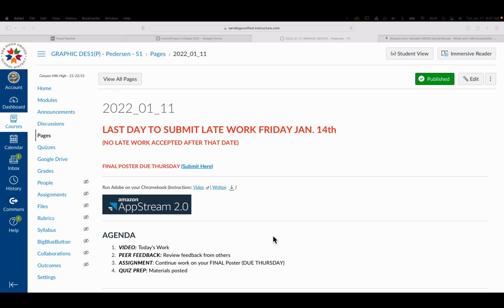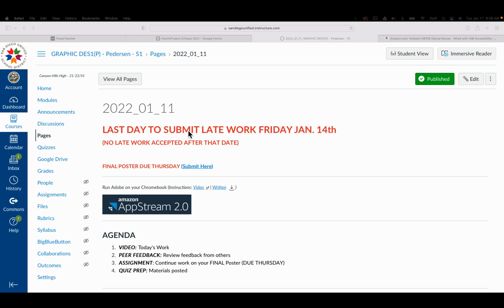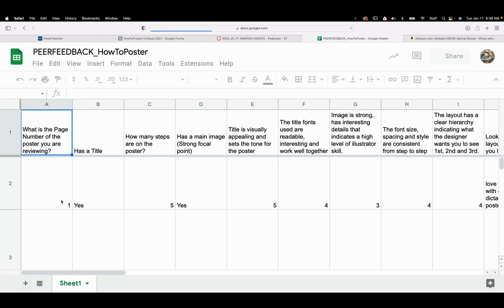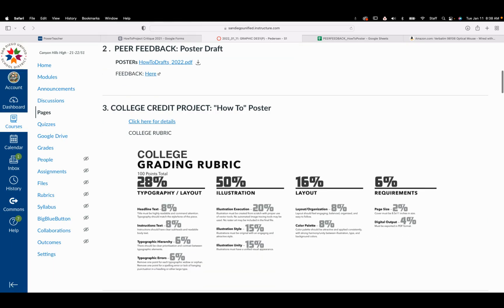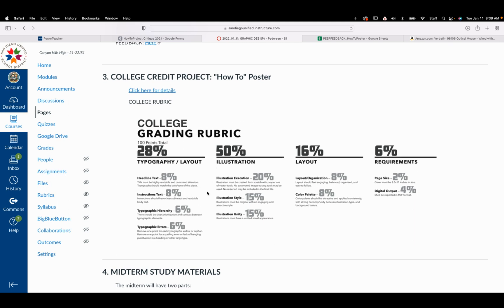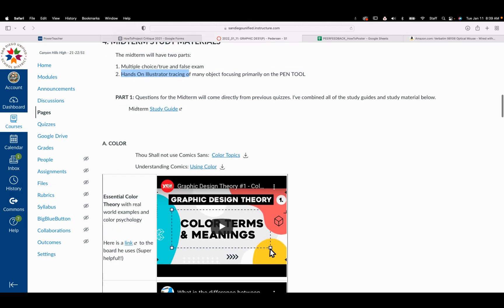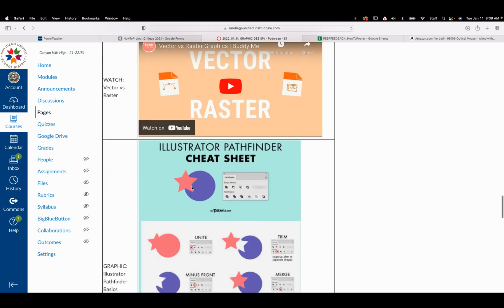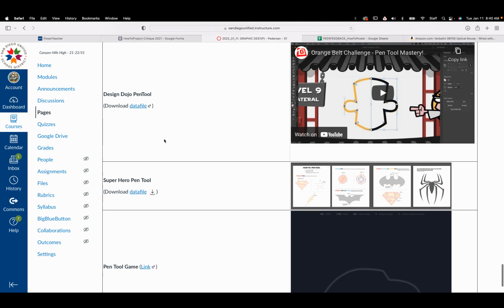2022_01_11_CGD1 Overview